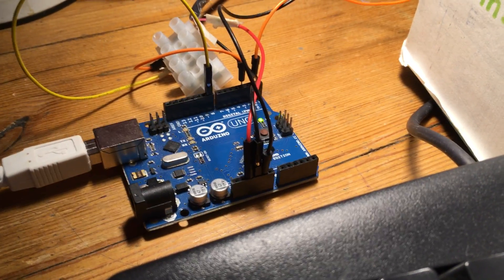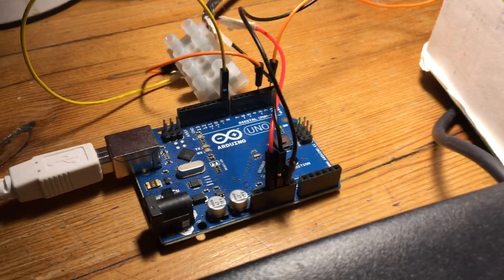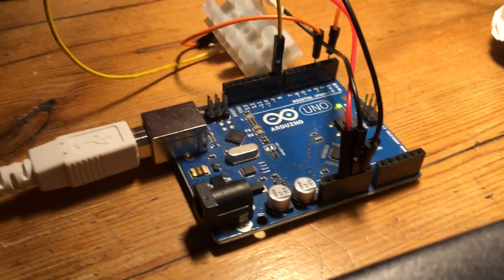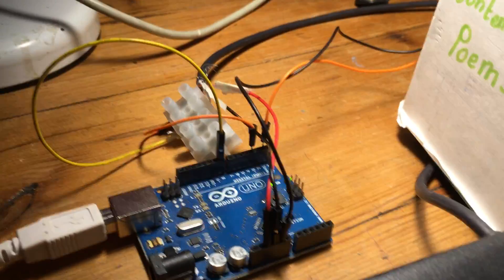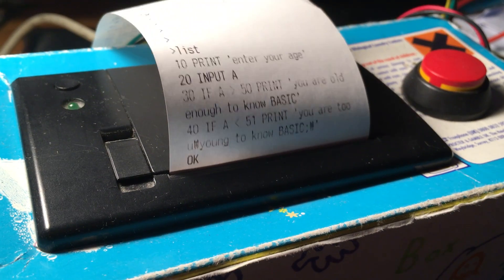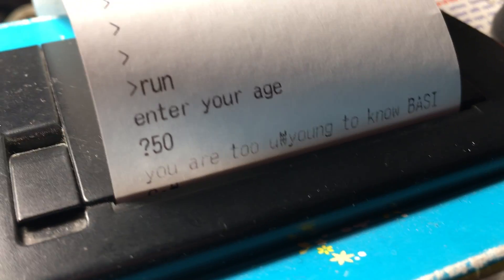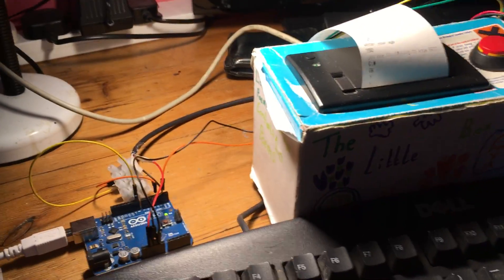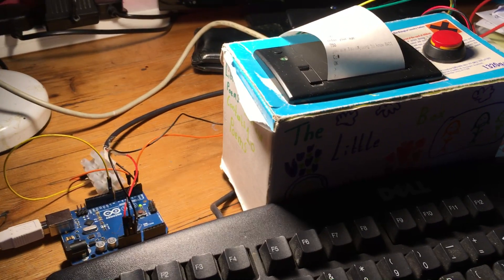Work in progress: Arduino TinyBASIC computer with thermal printer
I thought I'd have a go at building an Arduino TinyBASIC computer like this one
Whilst waiting for the diodes to arrive to make the video output, I decided to try hooking up a thermal till roll printer as an alternative, REALLY old-school output device... and it sort of works!